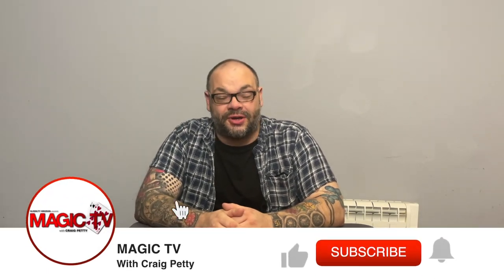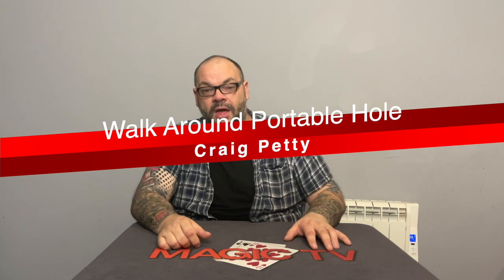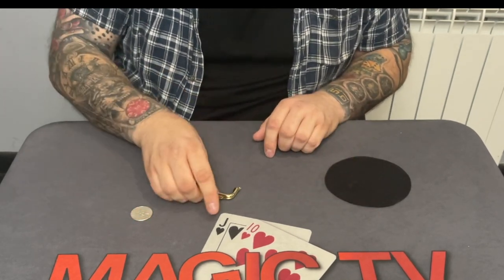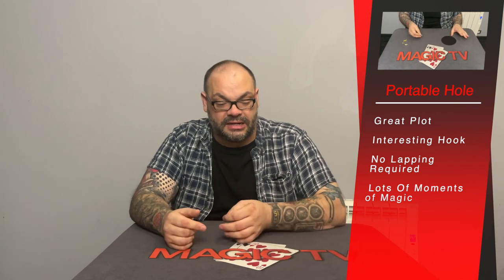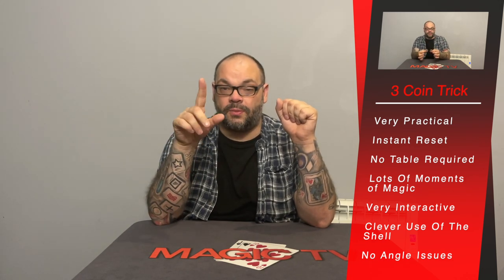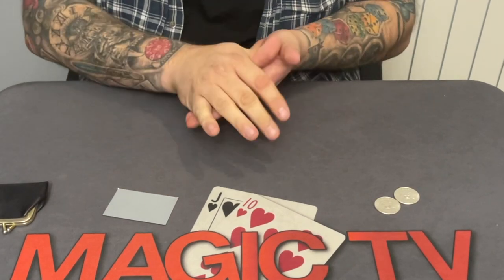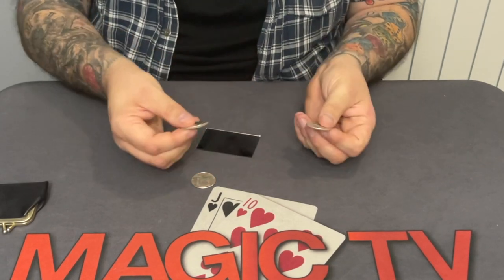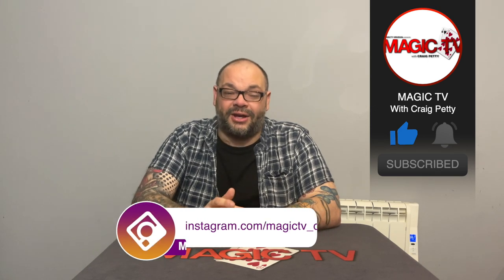3 Tricks With An Expanded Shell You Haven't Seen Before | Magic Stuff With Craig Petty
3 Tricks With An Expanded Shell You Haven't Seen Before | Magic Stuff With Craig Petty

Chapters
Intro - 00:00
Walk Around Portable Hole - 04:08
3 Coin Trick - 15:24
Walk Around Twilight - 24:11
Outro - 36:25

3 Tricks With An Expanded Shell You Haven't Seen Before | Magic Stuff With Craig Petty

The expanded Shell is one of the most useful gimmicks that coin magicians can use.  Some of the best routines ever created with coins started with a coin shell.  In this video Craig talks about the coin shell and then goes through three routines with a coin shell you probably haven't seen before.

Each of these routines are very commercial but each are totally different to the other.  As normal Craig performs the routines and then explains why they are so good and where you can learn them from.

If you like coin magic this is a video you absolutely want to watch.